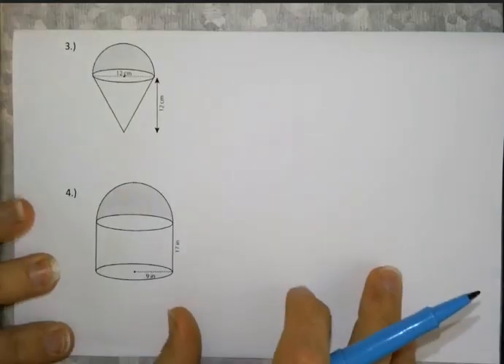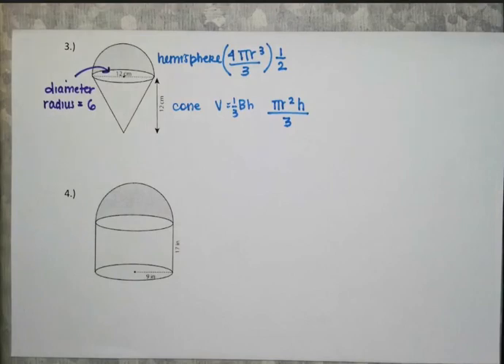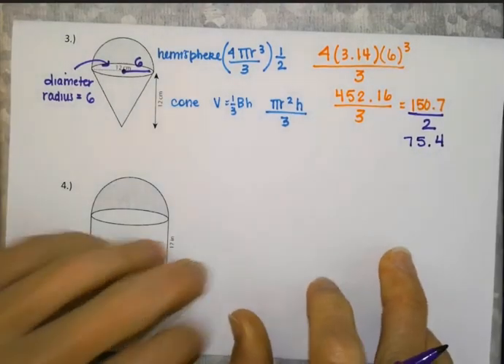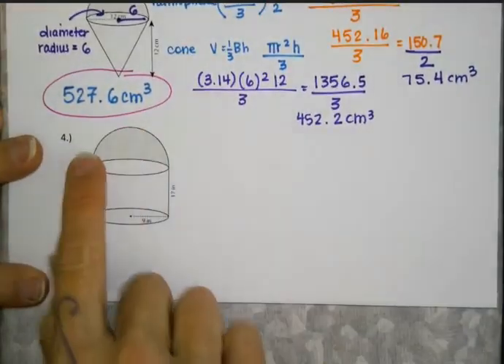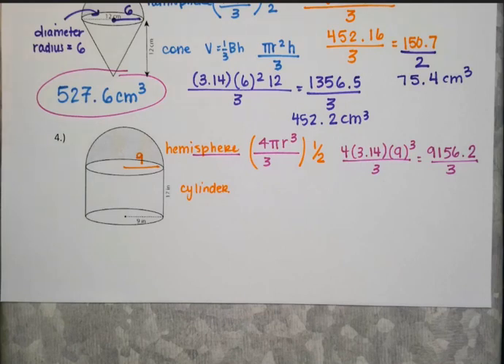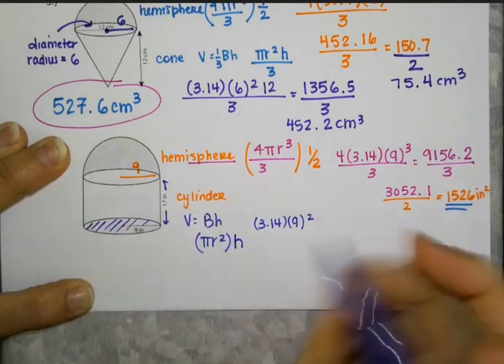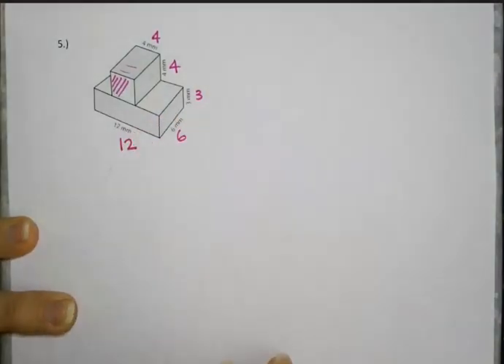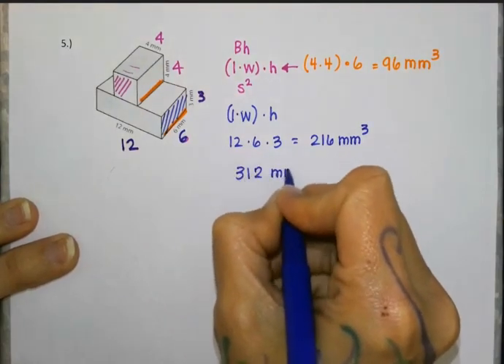Volume of Composite Figures Ex. 5-7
#5 - Hemisphere and cone
#6 - Hemisphere and cylinder
#7 - 2 rectangular prisms